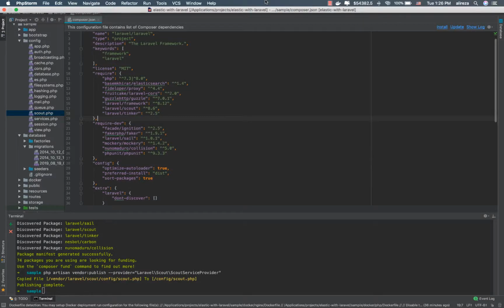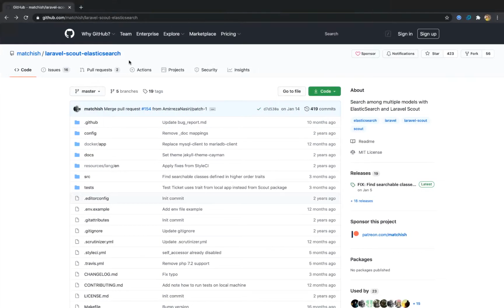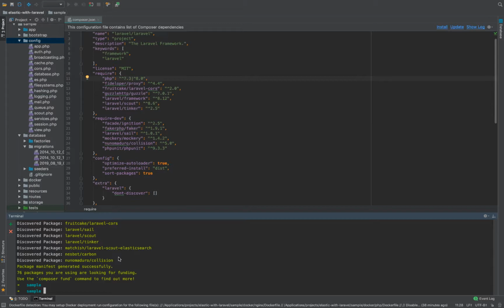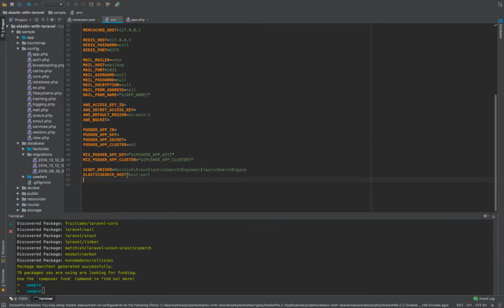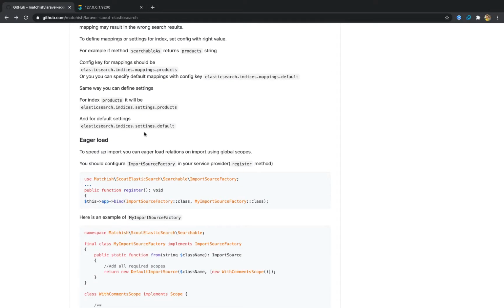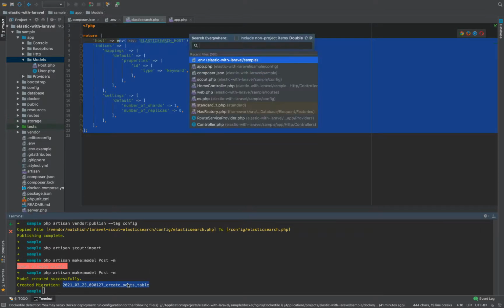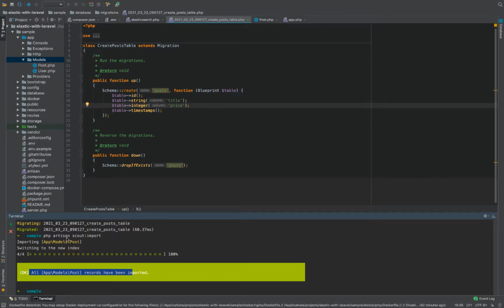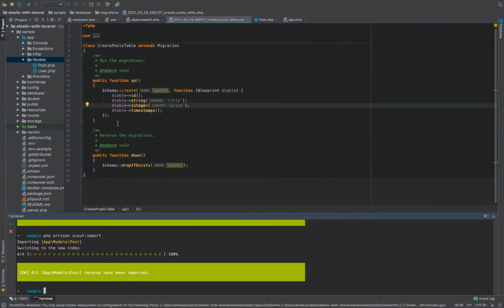3 install driver scout